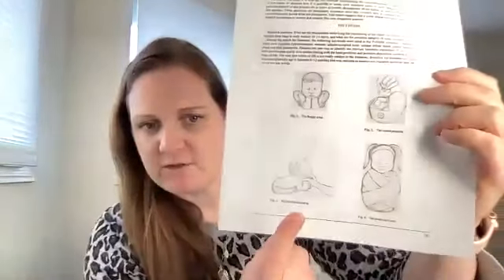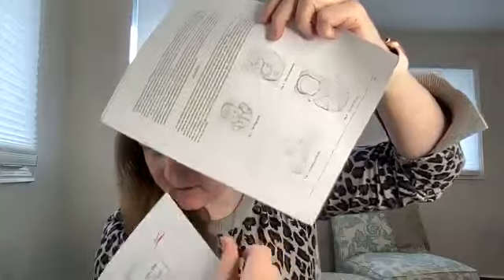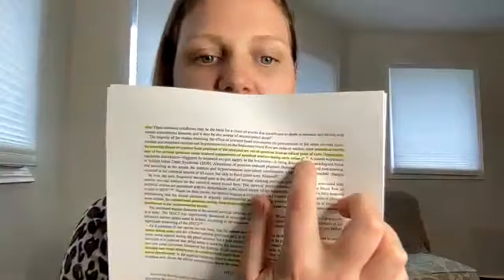Stephanie Robin discusses the PT Review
Stephanie Robin discusses the article from The Journal of Physical Therapy Science: An epidemic of new-born photography poses: the potential dangers of passive end range positioning during induced sleep in 0–14-day-old neonates: a scoping review
An interesting read and some VERY important points made by paediatric physiotherapists.